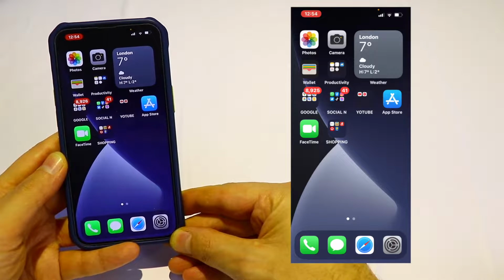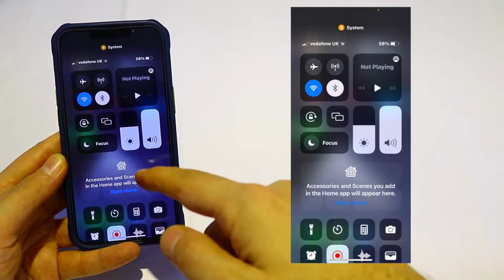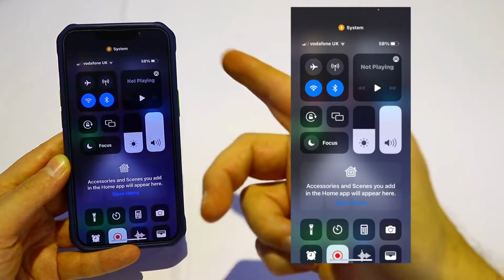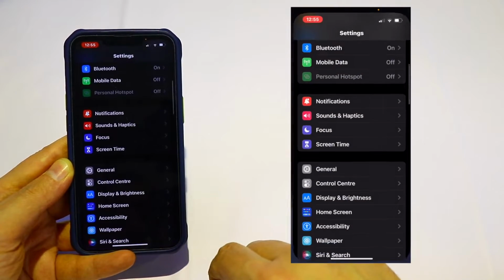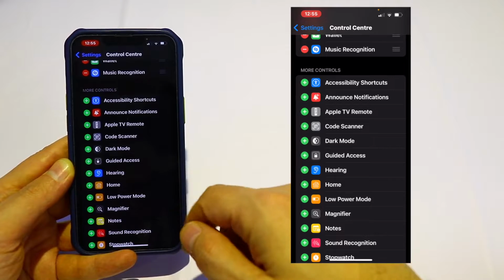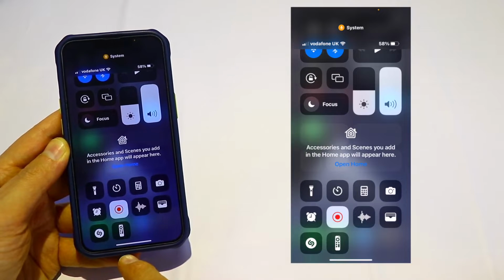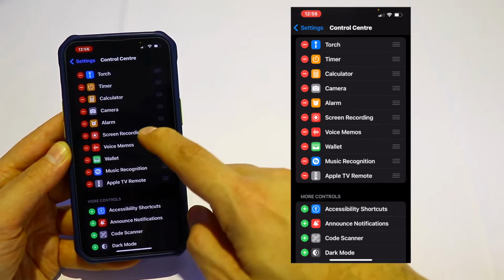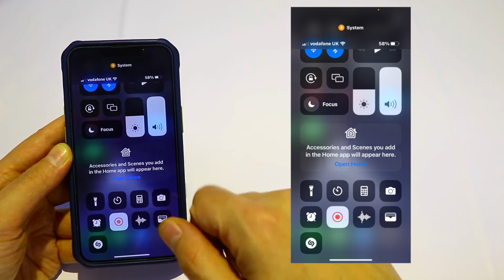How to Access add and Remove Stuff from Control Centre on iPhone 13 Pro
Where you can find unboxing videos and product reviews such as XLR microphones and usb microphones, cool gadgets,  webcams, led lights, headphones and many more. If you would like to make a review of your product, please check the details below the like button and let me know if you like to see your product in my YouTube channel.

MY GEAR

Shure SM7B
Solid State Logic SSL2
Canon EF 50mm f/1.8 STM
Canon EF-S10-18 mm f/4.5-5.6 IS STM
Camera Tripod, K&F Concept 230cm/90"
AKAI Professional MPK Mini MK3 – 25 Key USB MIDI Keyboard
Canon EF-S 18-55mm f/3.5-5.6 IS STM Zoom Lens
Oneodio Pro-50
OneOdio Over Ear Headphone Studio
Behringer UMC22 Computer Audio Interface
Samson MD5 Desktop Microphone Stand
Belkin Portable Power Bank Charger 20K (Portable Charger Battery Pack
iPhone Charger Cable, 2Pack 2M/6FT Lightning Cable
Anker Wireless Charger, PowerWave Pad
RØDE VideoMic Me-L Directional Microphone for Apple devices
TAKSTAR SGC-598
Shoze 50L Outdoor Military Tactical Military Backpack Backpack
Shure MV7
Behringer XM8500 Ultravoice Dynamic Cardioid Vocal Microphone
KIMAFUN UHF Wireless Microphone System Lavalier Mic
Mexllex 15m LED Strip Lights
1080P Webcam for PC, eMeet C960 Webcam
WEIHAN Professional High Sensitivity Vioce Recording Broadcast Stereo
 Condenser Interview Uni-Ultra-Directional Microphon
Beats Solo Pro
Stagg SMC3 CGR 3 m XLR to XLR Microphone Cable - Green